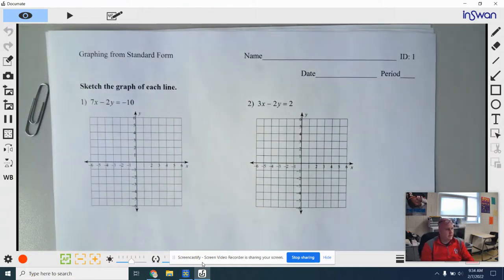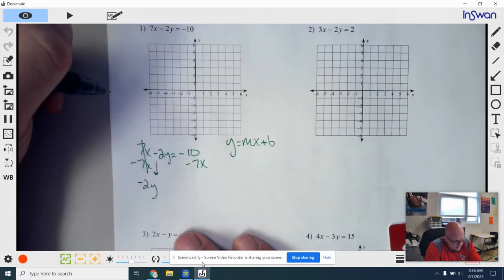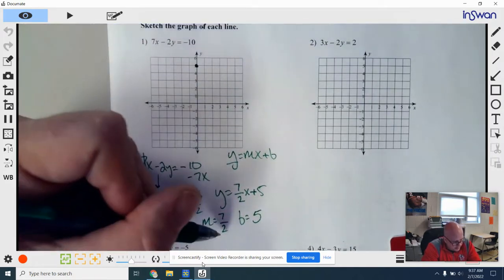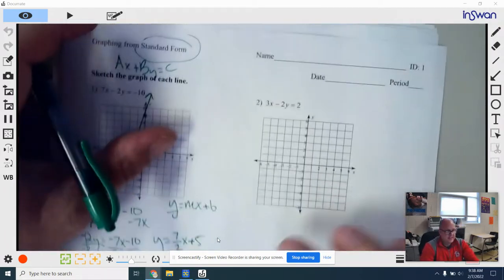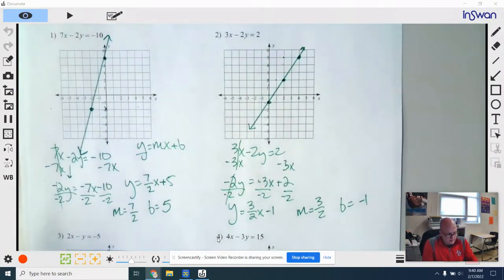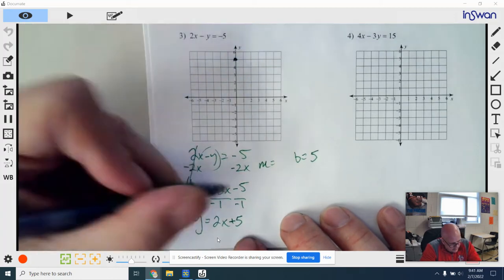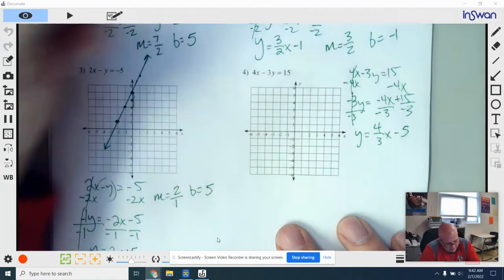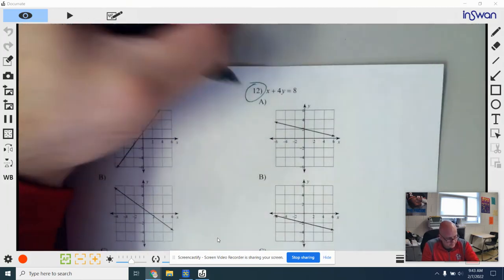Graphing from Standard Form